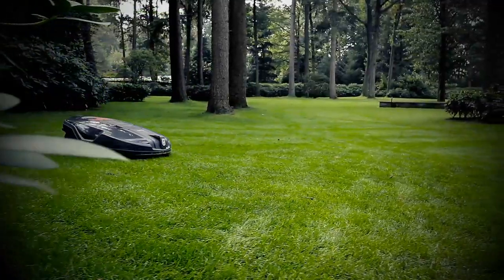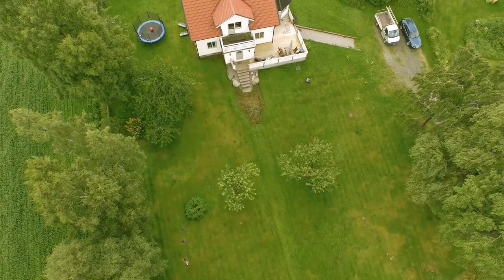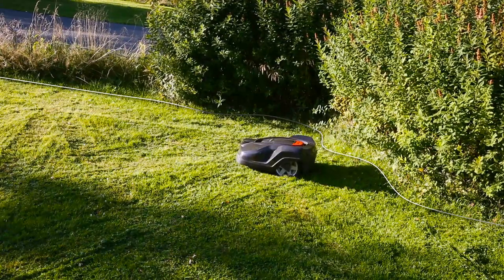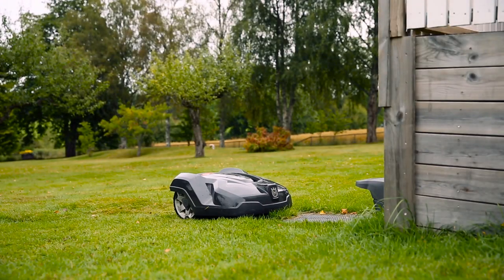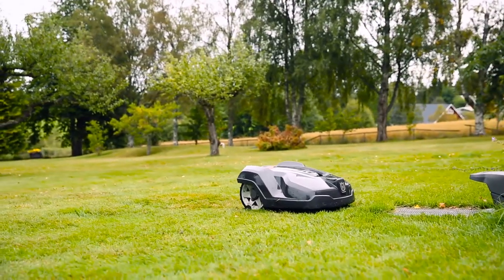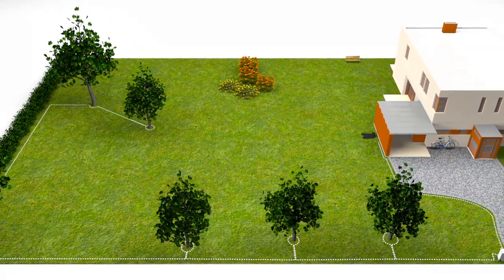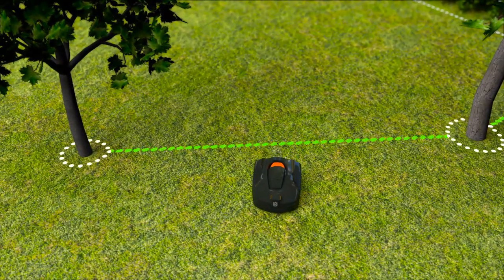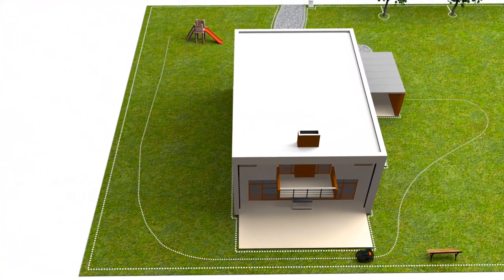How the Husqvarna Automower® Works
Watch how the Husqvarna Automower® can give you the perfect lawn while giving you more free time to do other things. Learn about how it works, how to install, how the mower cuts grass, yard types that it can handle, why the grass quality improves, anti-theft and safety features.